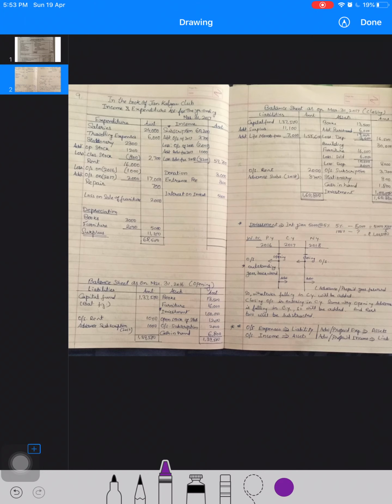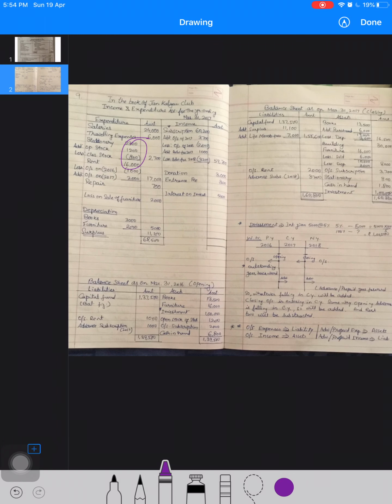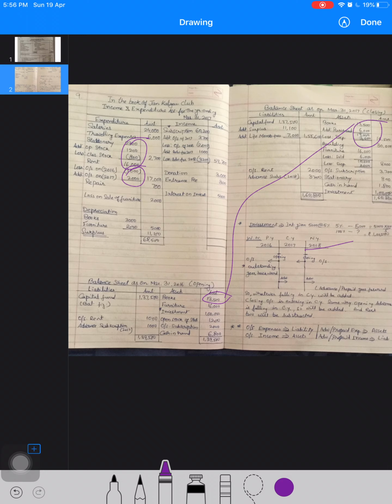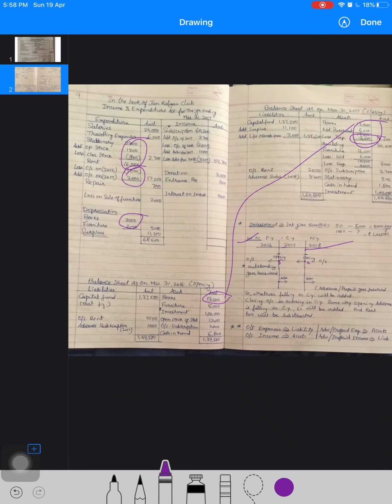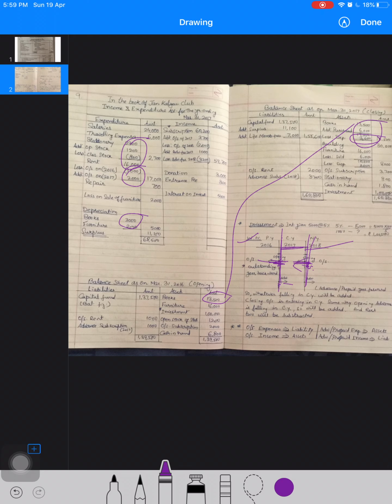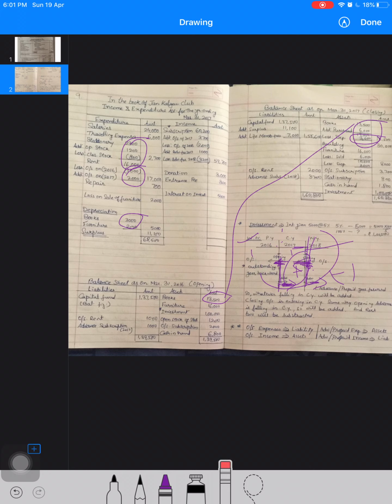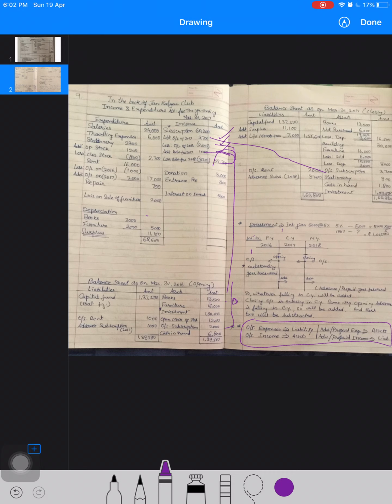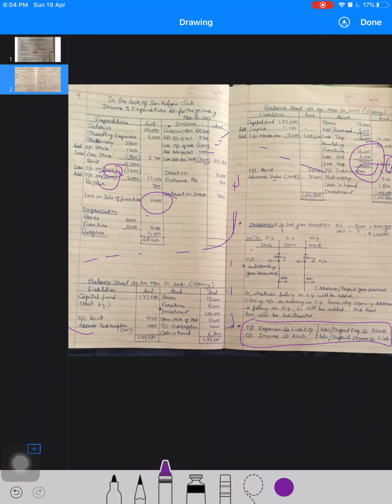19 April 2020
Illustration no. 9- Not for Profit organisations